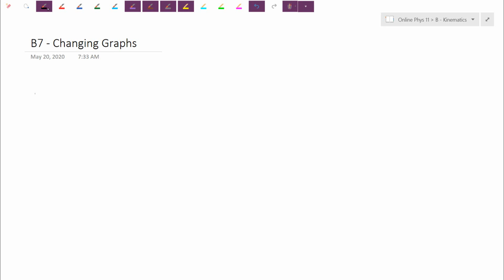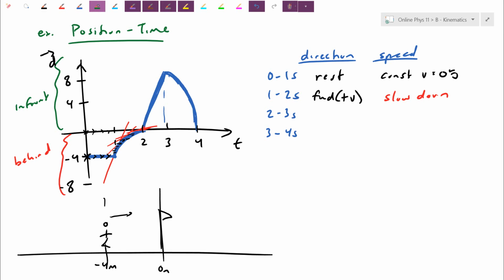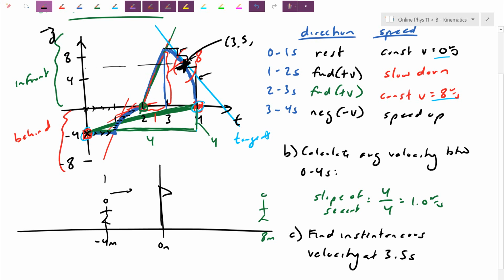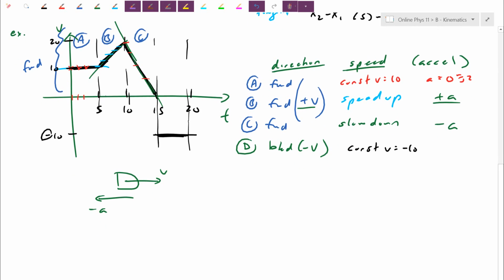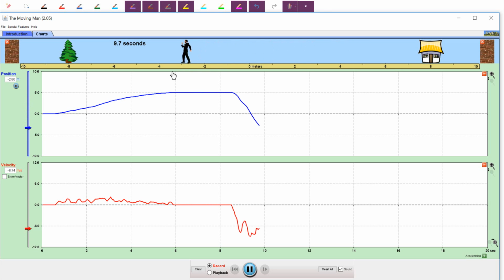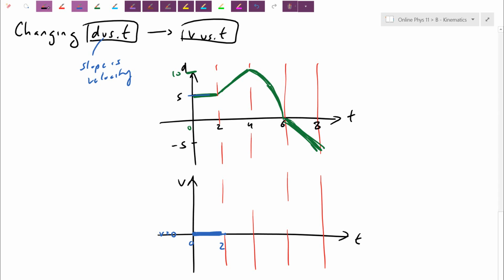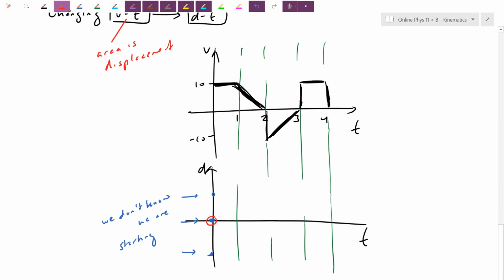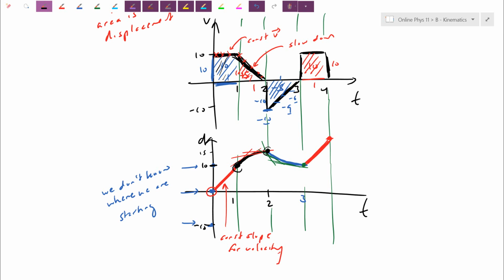B7 - Changing Graphs